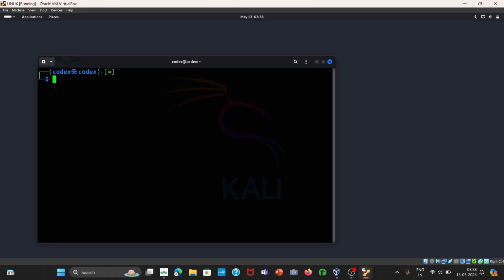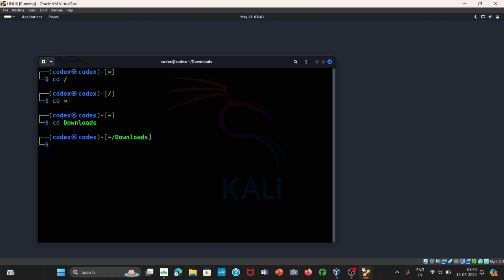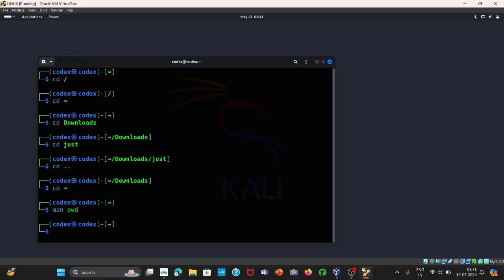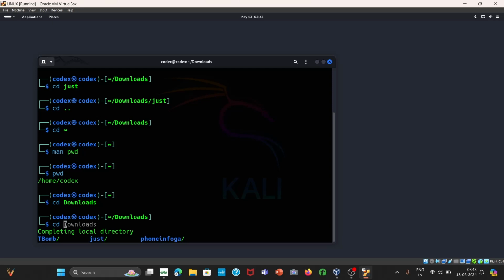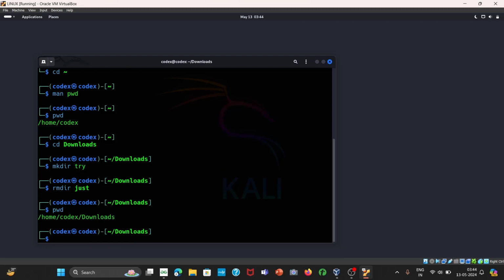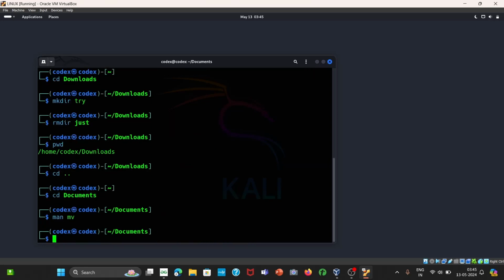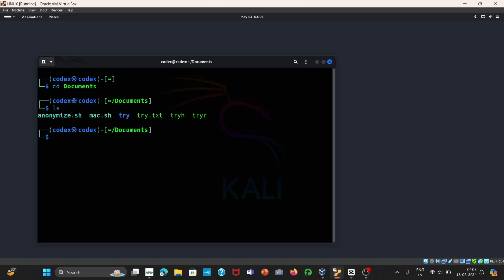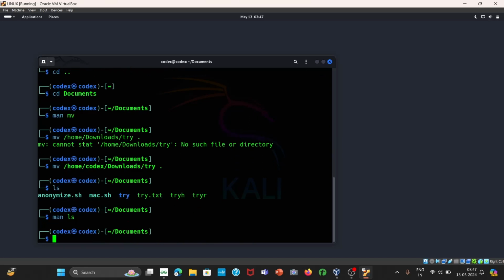FILE SYSTEM NAVIGATION LINUX COMMANDS | Essential Linux Commands part 1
Welcome to CodexWarrior's tutorial on essential Linux commands! In this video, we dive into the fundamental tools for navigating the Linux file system. Learn how to move around directories with 'cd', check your current location with 'pwd', create directories with 'mkdir', remove directories with 'rmdir', list directory contents with 'ls', and move files and directories with 'mv'. Mastering these commands is crucial for efficient file management and system navigation in Linux.